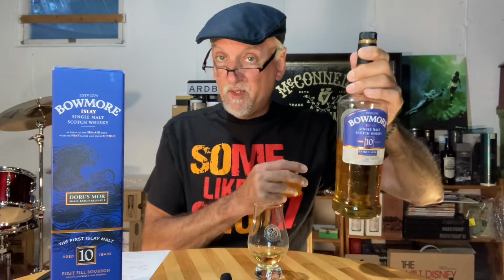Just Whisky 🥃: Bowmore 10 Dorus Mor batch 1 cask strength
Bowmore 10 Dorus Mor batch 1 cask strength 55.1% 2012 release USA exclusive